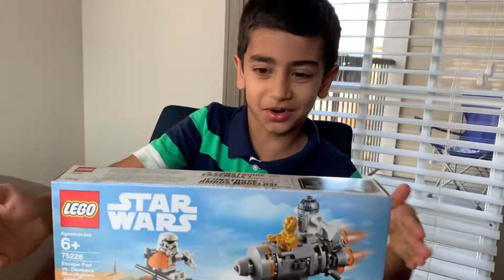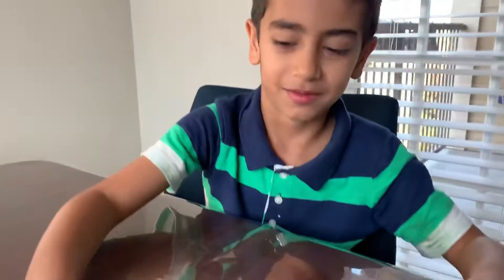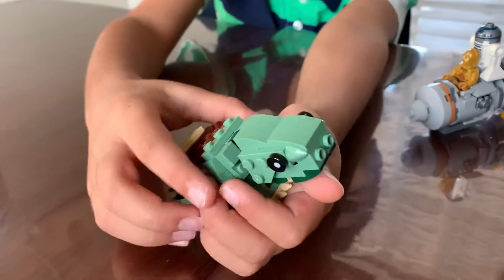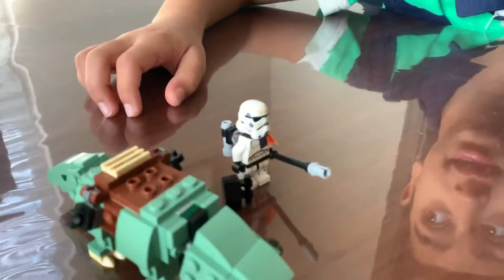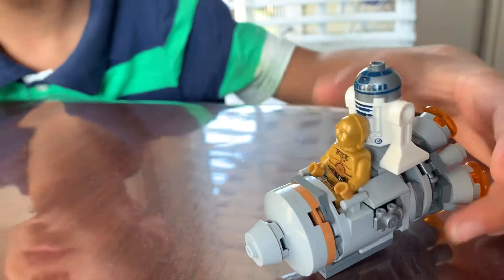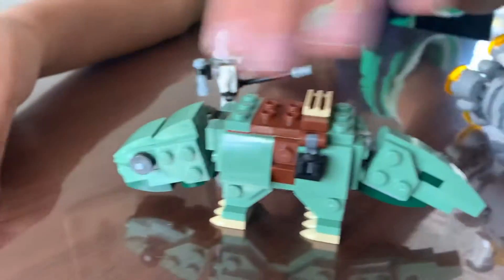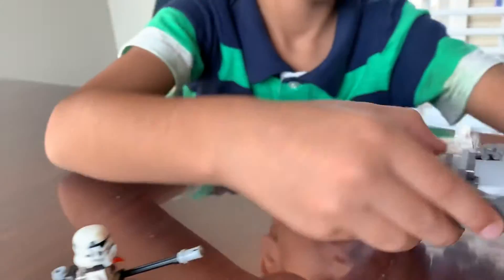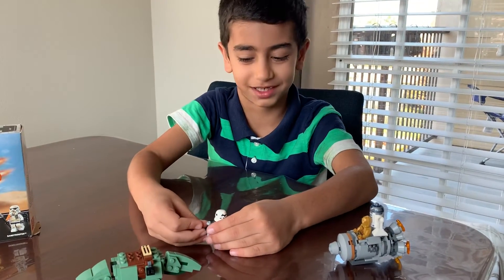Lego Star Wars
Escape Pod vs. Dewback Microfighters